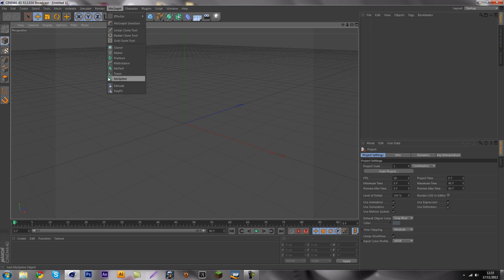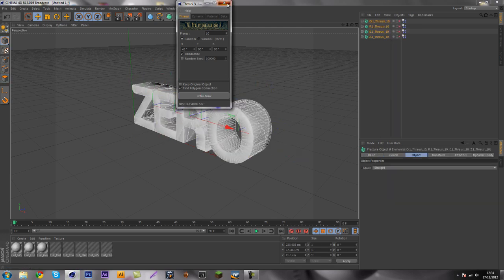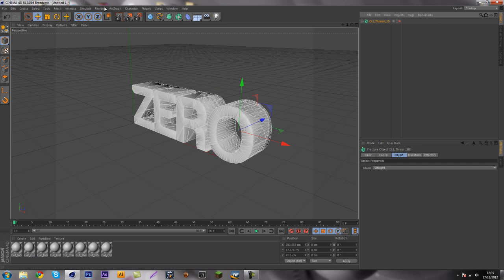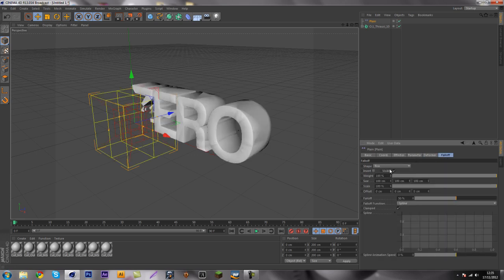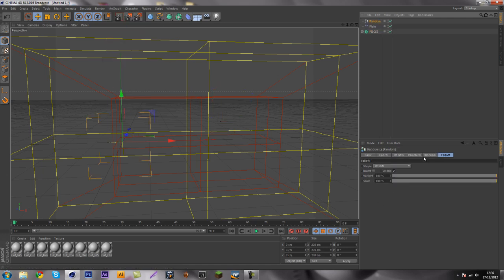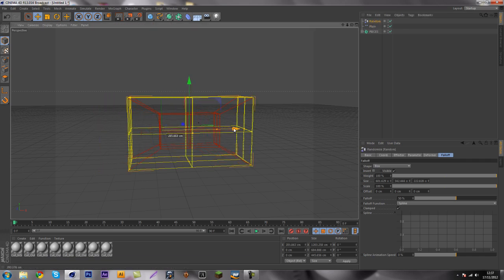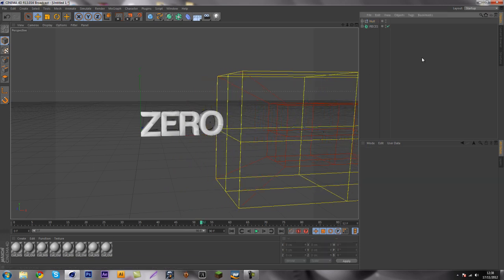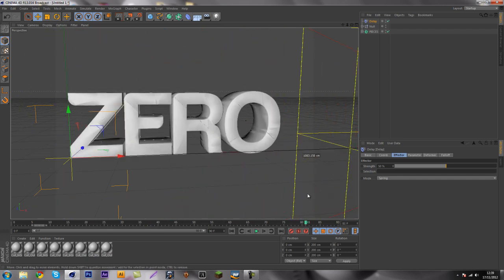Tutorial - Sick thrausi animation!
In this tutorial I will show you how to create a sick stylish animation with the thrausi plug-in for cinema 4d.
Make sure you use between 40-200 pieces depending on your computerpower and your liking. Enjoy!